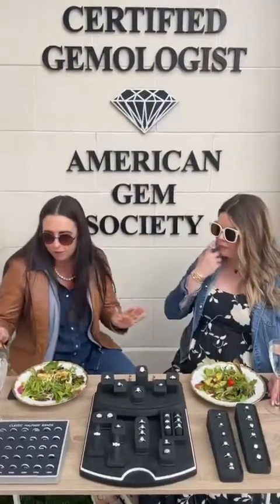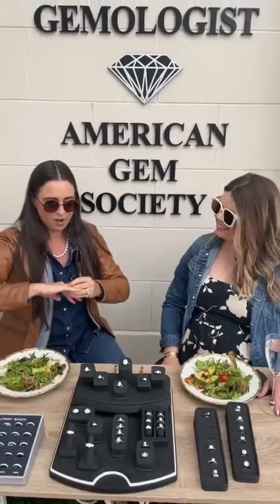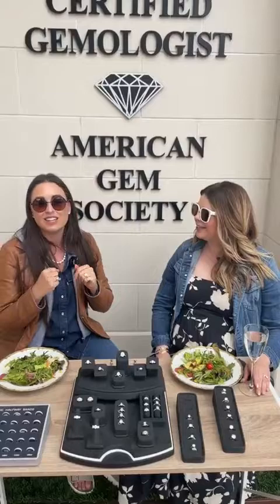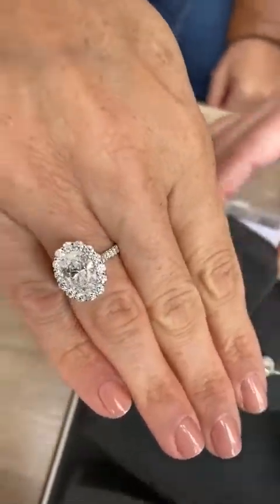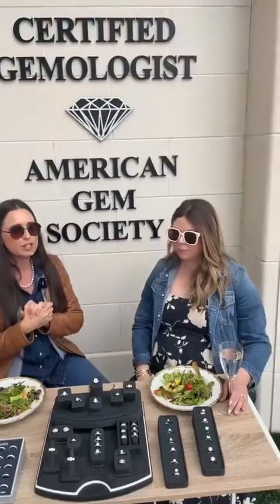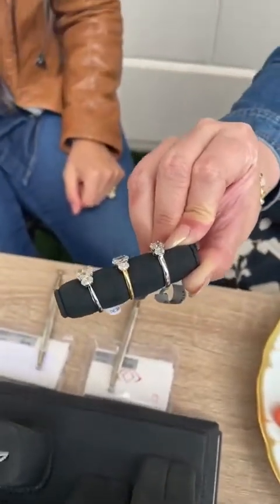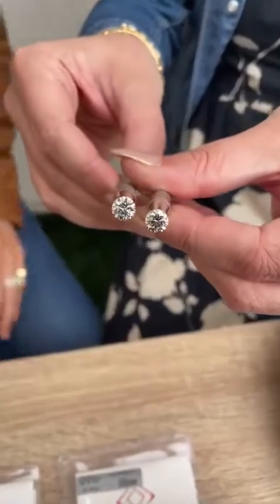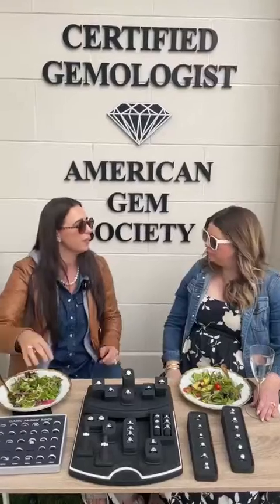Ladies Who Lunch: Bridal Classics for Every Budget!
On this week's Ladies Who Lunch, Marci, and Alyssa share some of their favorite classic bridal looks and how the 4 C's sliding scale can impact what you pay!